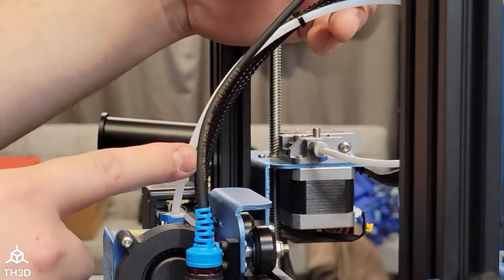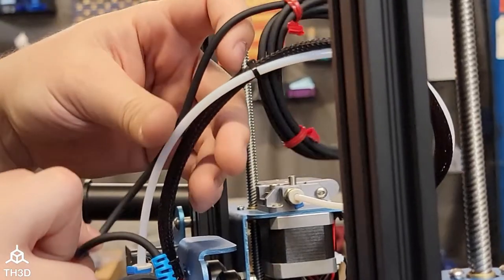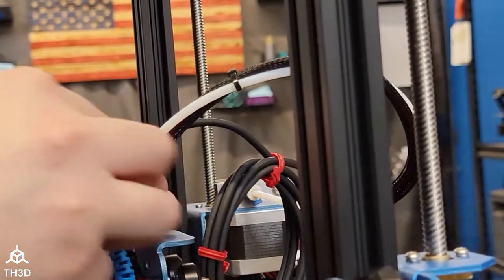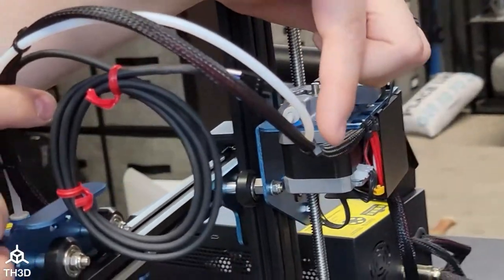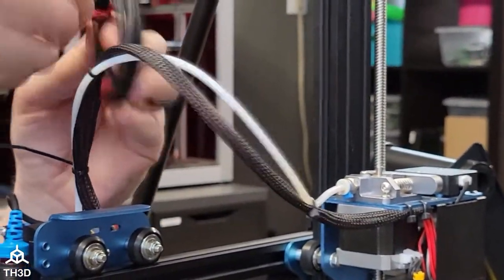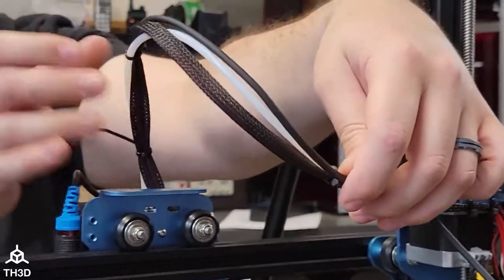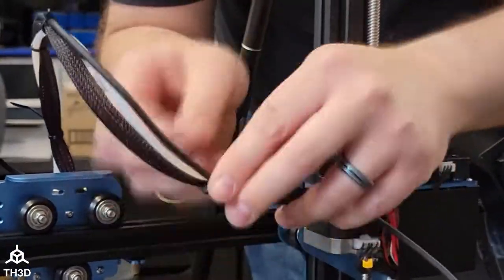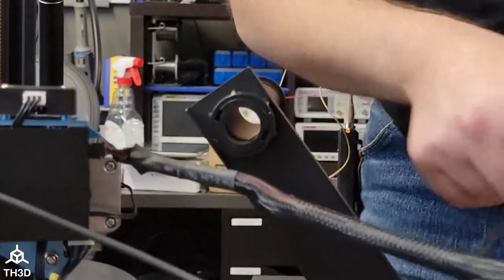EZABL EZTips - Routing the EZABL Cable